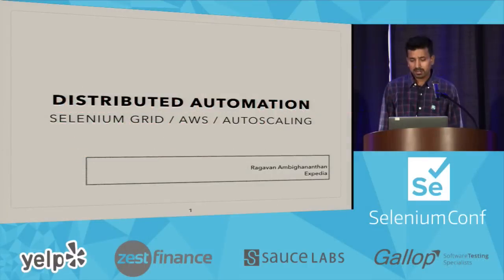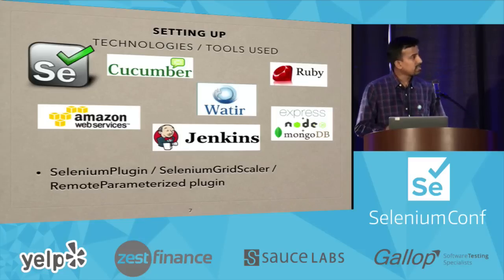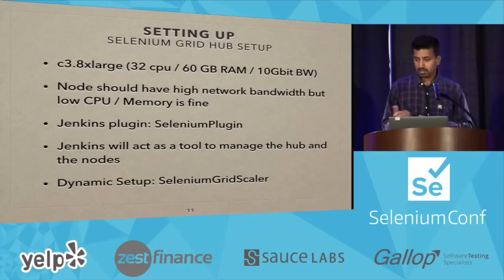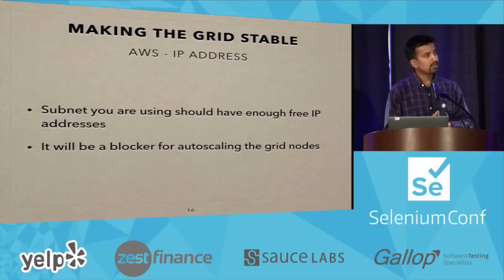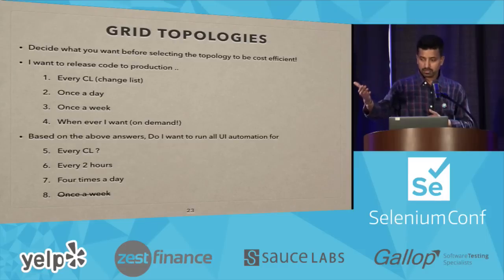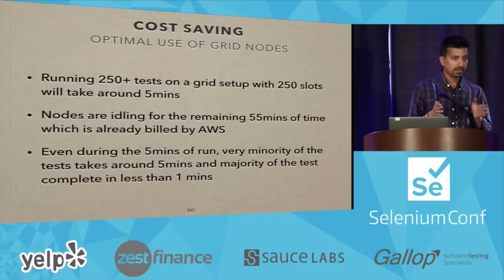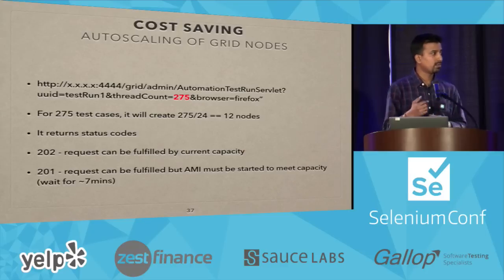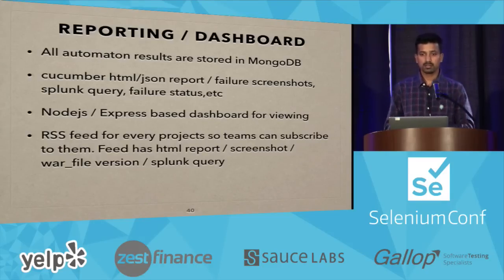Distributed Automation Using Selenium Grid / AWS / Autoscaling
Ragavan Ambighananthan, Expedia